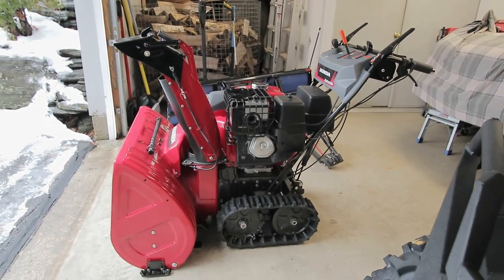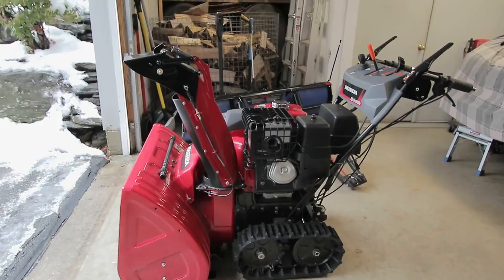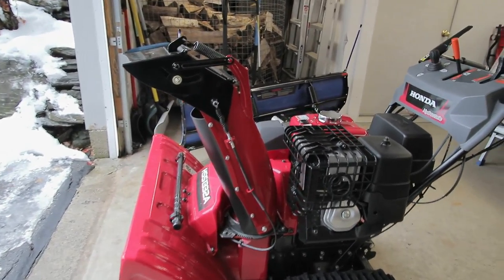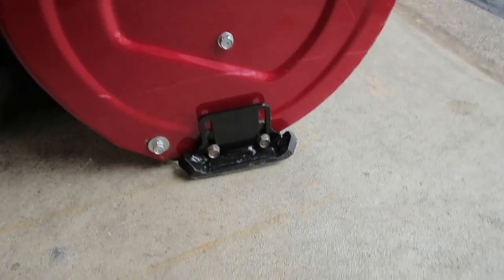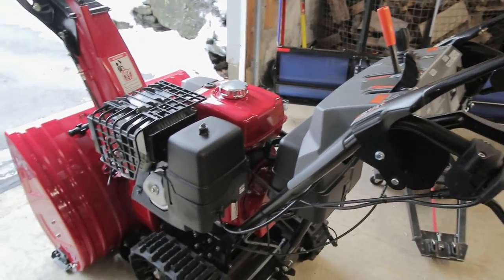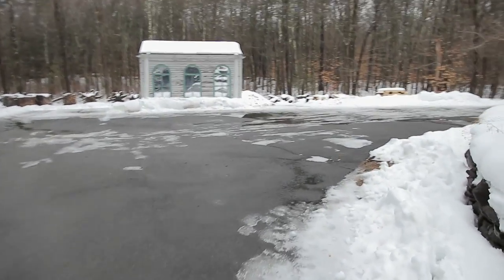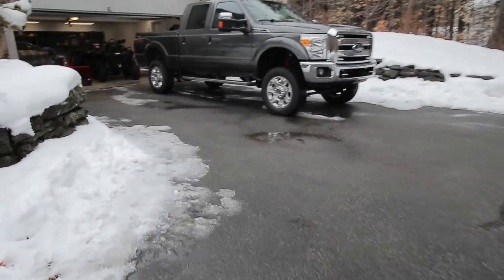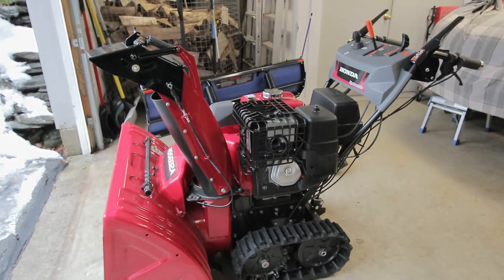SAVAGE SnowBlower MODz | 112 Jet UPGRADE | Heavy WET Snow TEST | Honda HSS1332ATD Track Drive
Part 3 of 4 - SPECTATOR'S POV - First test in heavy wet slushy snow with the new 112 main jet.  Using 93 octane pump e10 gas. Larger jet size will help eliminate the common surging issue and give the HSS 1332 ATD alot more power!

WD40 White Lithium Grease
Honda spray cleaner
Husqvarna Drift Cutter Kit
Oxford Heated Grips 1" bars
Honda Poly Skid Shoes
Honda Steel Skid Shoes
Honda Cold Weather Cab